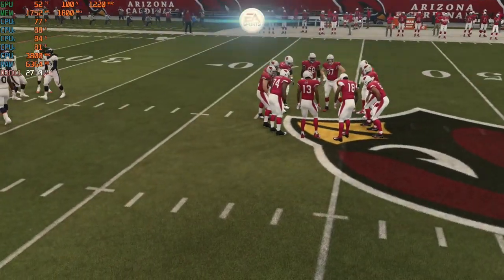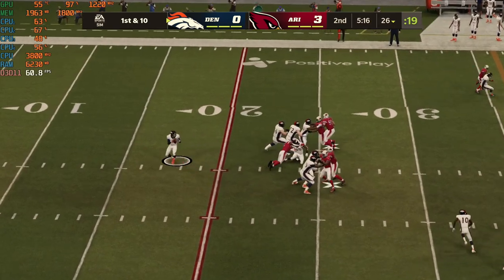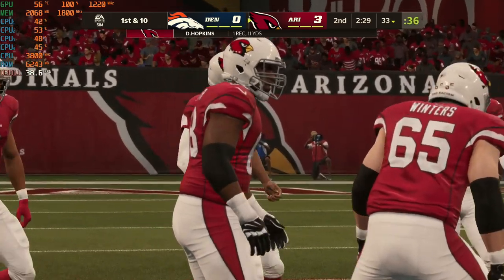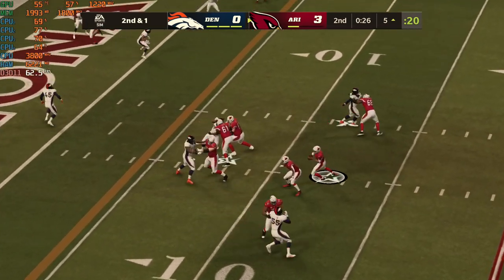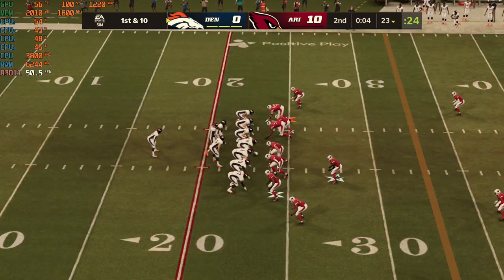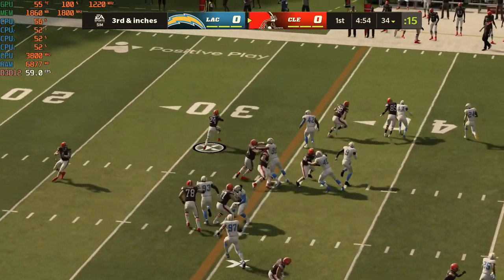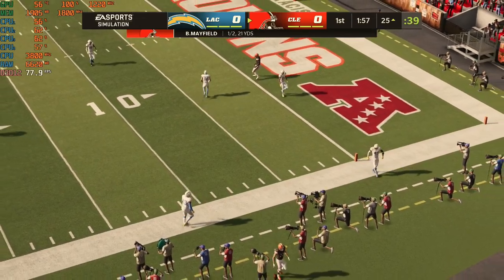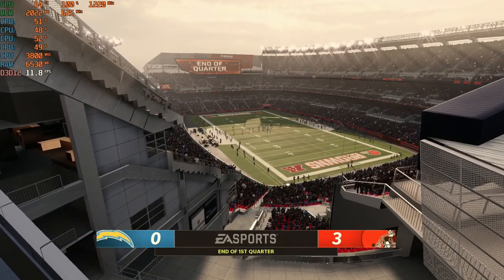Madden NFL 22 - 1080p with the RX 560 4GB & The Ryzen 3 2200G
Cpu: Ryzen 3 - 2200G OC  3.8ghz
Ram: 16gb (2x8GB) DDR4 3200mhz OC {3000mhz stock speed}
Gpu:  PowerColor RX 560 4GB Red Dragon
OS: Windows 10 Pro
Res: 1080p
Settings: High ; DX12 & DX11
*game was recorded Via OBS with the "Elgato Game Capture HD" external capture card.
 (Does not affect on FPS)

CPU - Ryzen 2200G with stock cooler

Drives - ADATA Premier SP550 (SSD) + 2tb HD

Case - RAIDMAX Element ATX-101BG Green

PSU - Thermaltake TR2 TR-500 500W